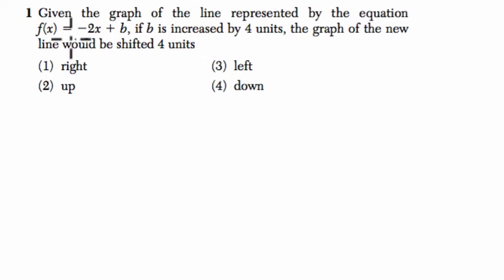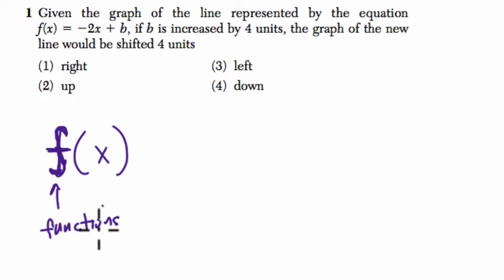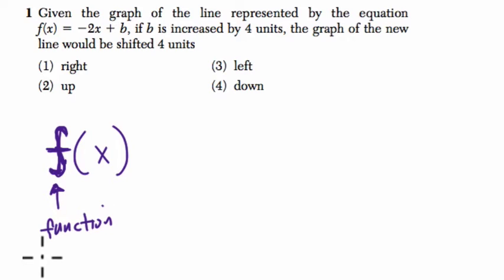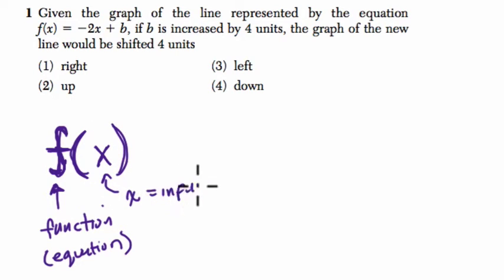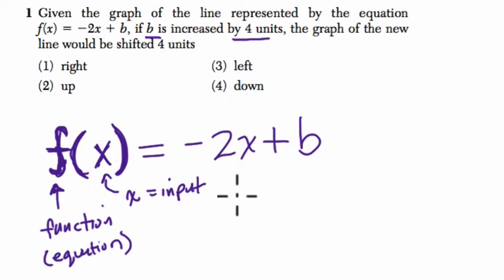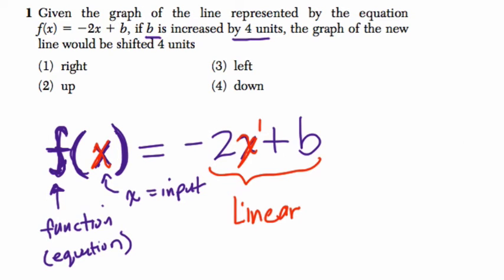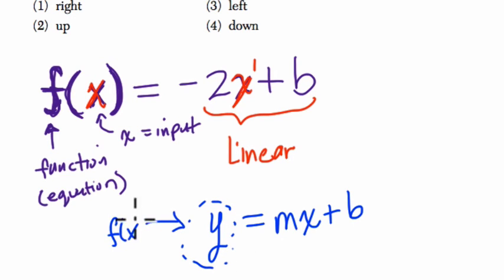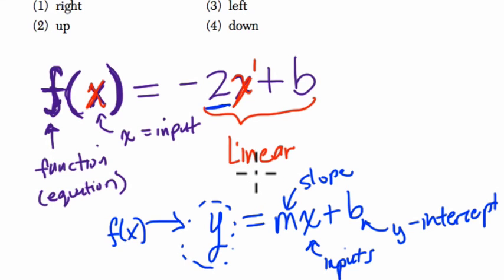Algebra 1 Regents August 2015 #1